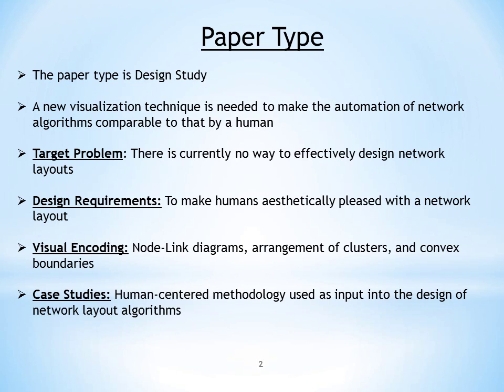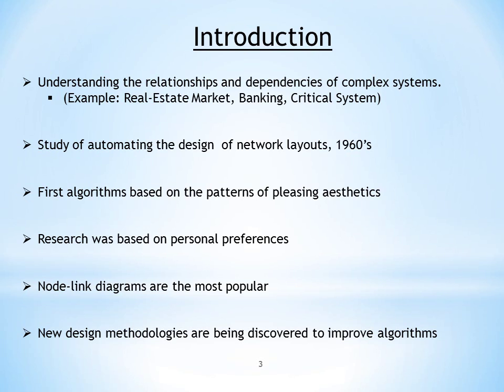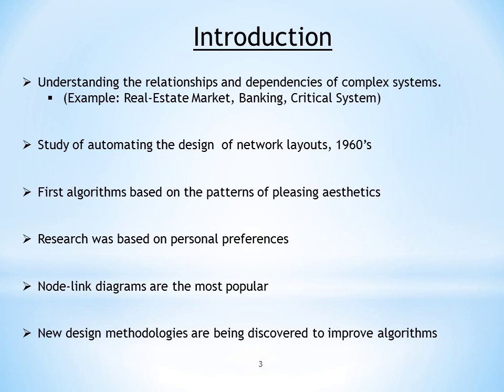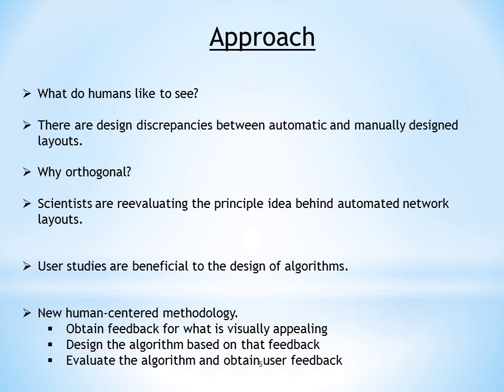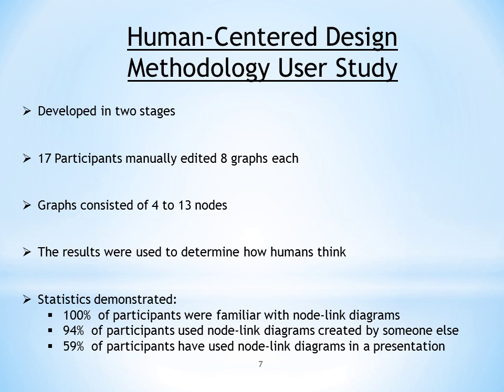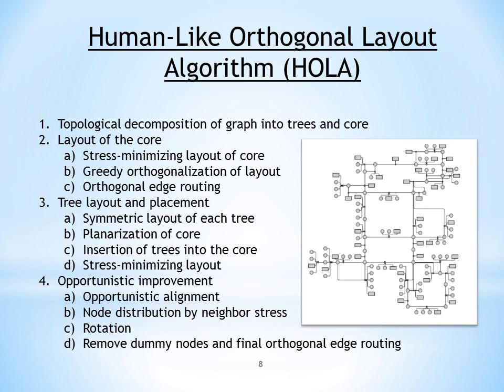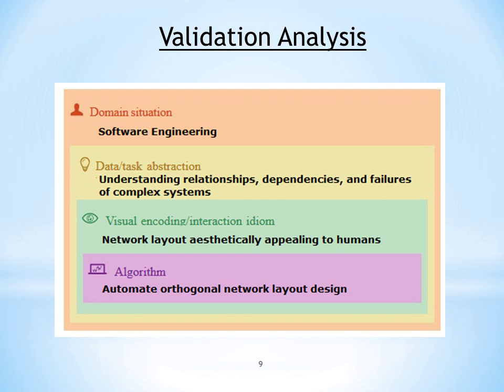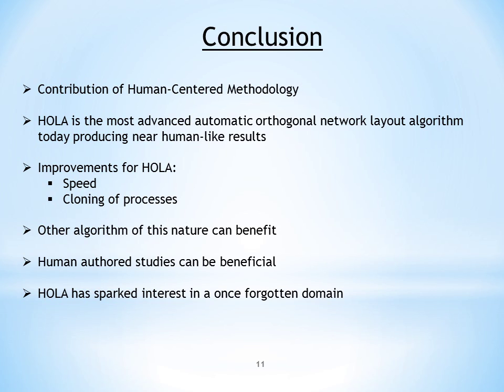HOLA: Human-like Orthogonal Network Layout Presentation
Presented by Evan Savaria
CS 725
Professor Weigle